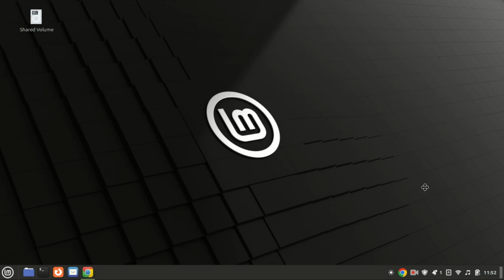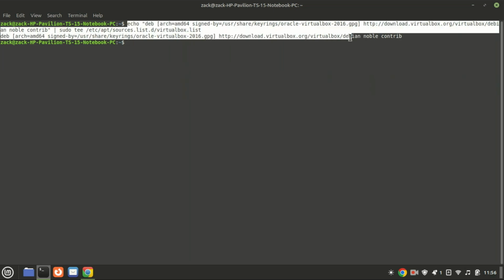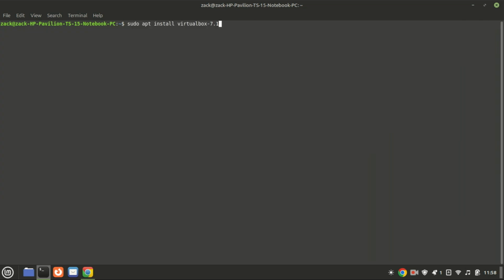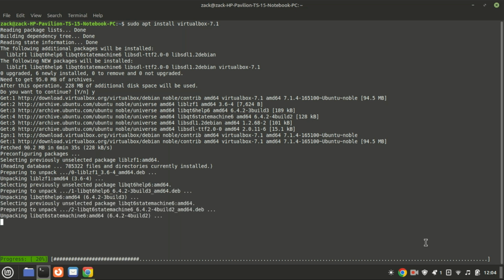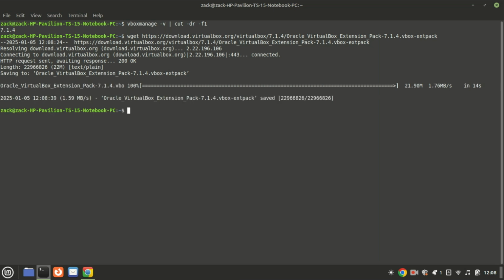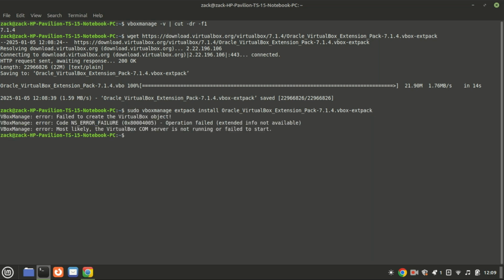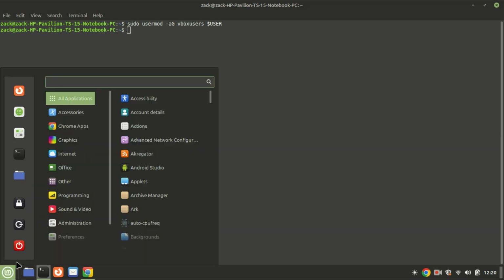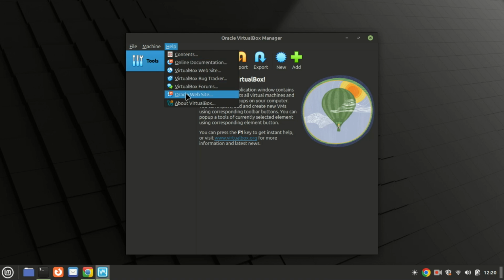How to Install VirtualBox 7.1 on Linux Mint 22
In this video, we’ll show you how to install VirtualBox 7.1 on Linux Mint 22. VirtualBox is an open-source virtualization tool that allows you to run multiple operating systems on your computer seamlessly.

Commands

wget -O- htt:// | sudo gpg --dearmor --yes --output /usr/share/keyrings/oracle-virtualbox-2016.gpg (PART OF https REMOVED add)

echo "deb [arch=amd64 signed-by=/usr/share/keyrings/oracle-virtualbox-2016.gpg] htp:// noble contrib" | sudo tee /etc/apt/sources.list.d/virtualbox.list (PART OF http REMOVED add)

wget htts:// (PART OF https REMOVED add)

sudo vboxmanage extpack install Oracle_VirtualBox_Extension_Pack-7.1.4.vbox-extpack